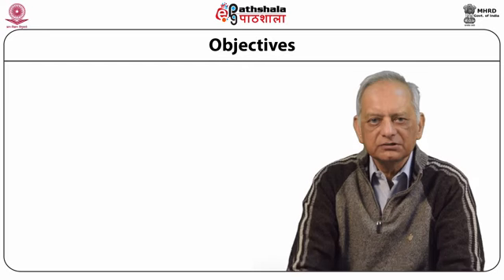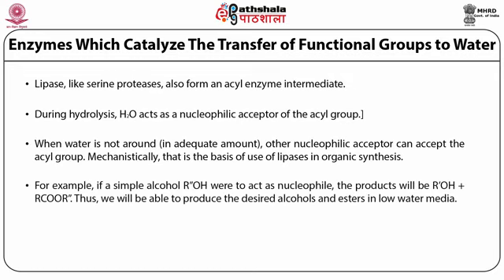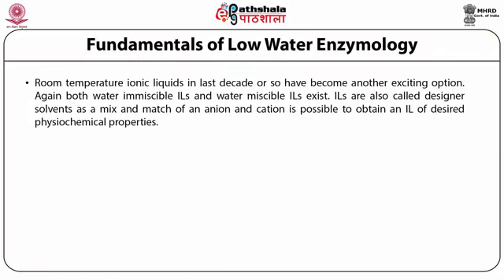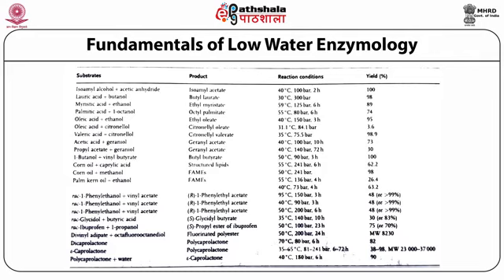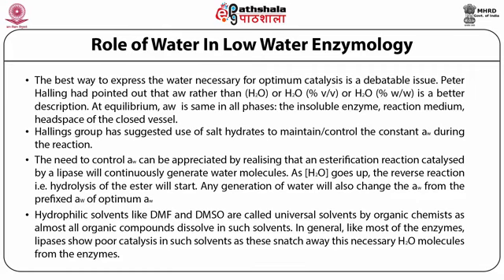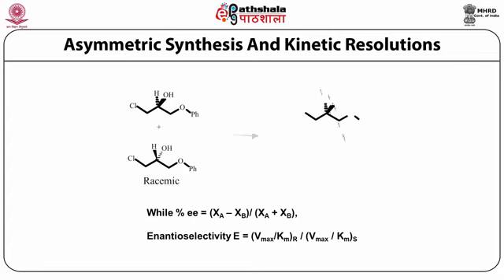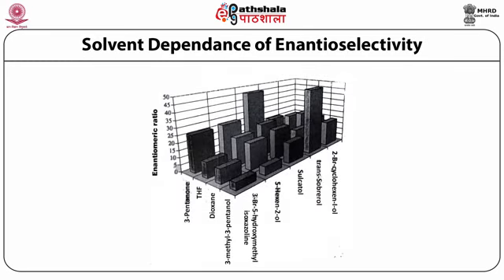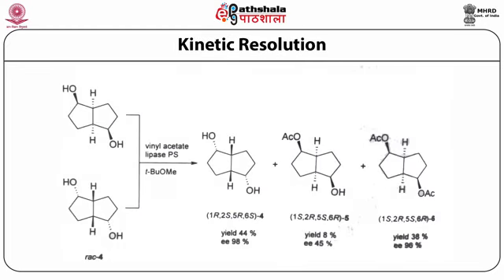Lipases in organic Synthesis